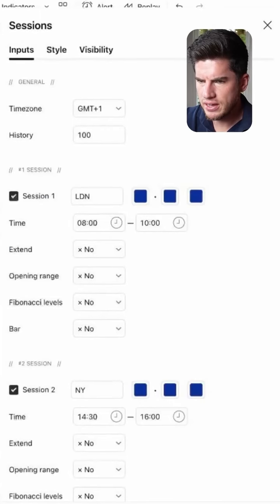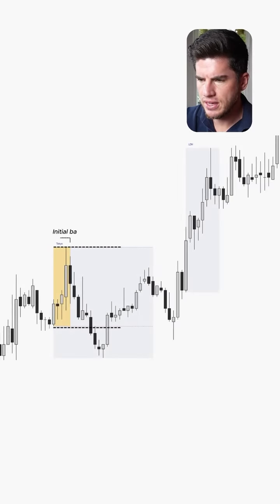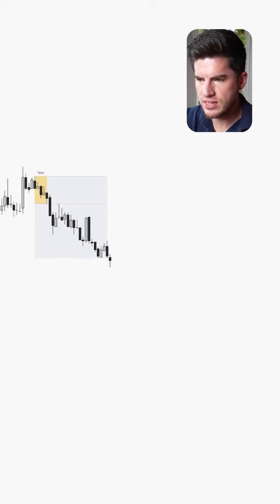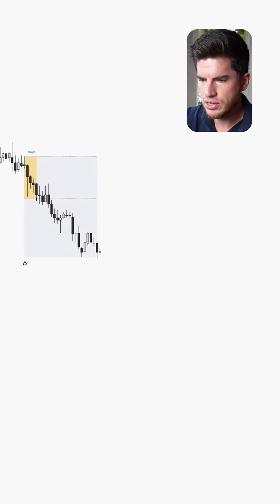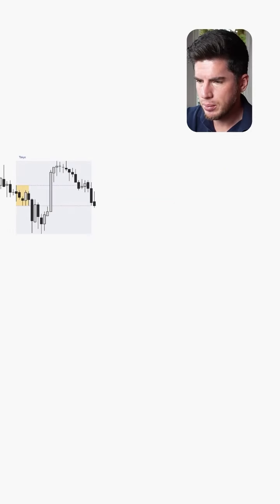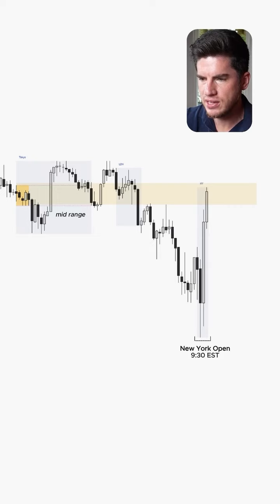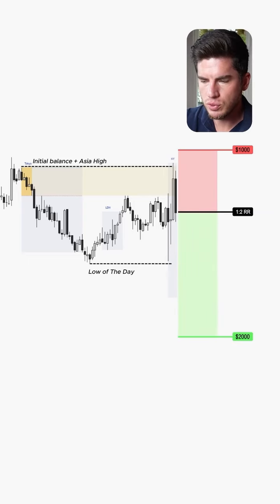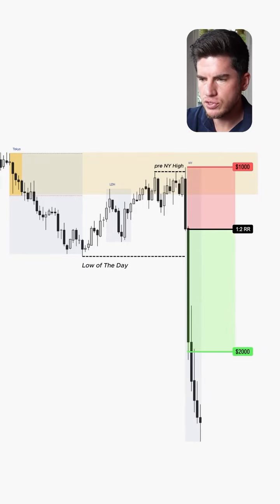Improve Win Rate with this Indicator! 😮‍💨📈